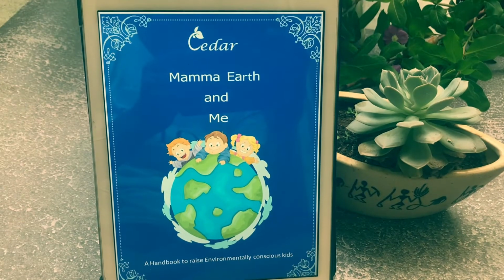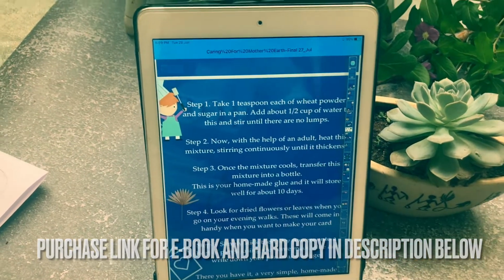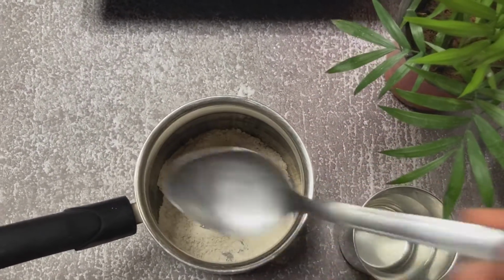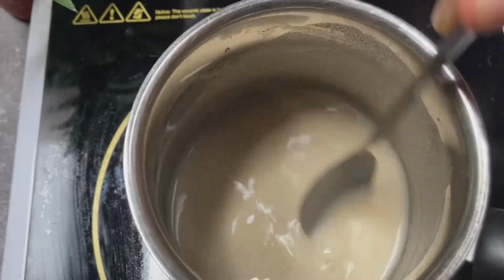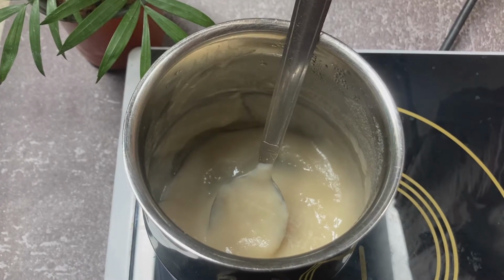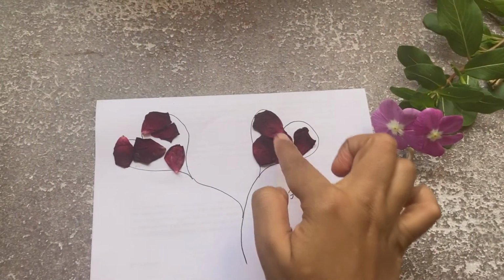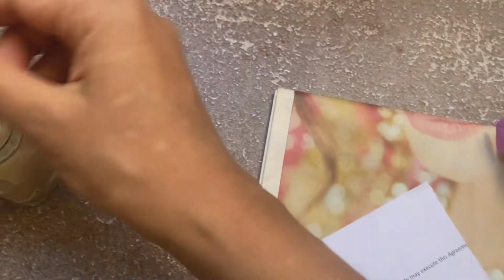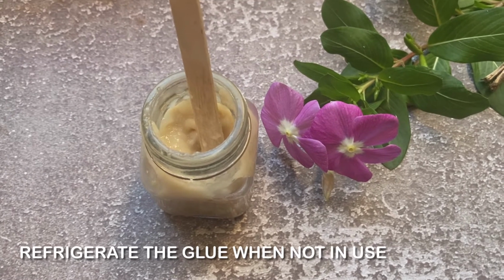Making Ecofriendly Glue at Home | Homemade Glue that is non-toxic for kids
In this video we show you how to make homemade glue that is safe and non-toxic for kids and adults. Making Ecofriendly Glue at Home is a simple and easy process as you will soon see!